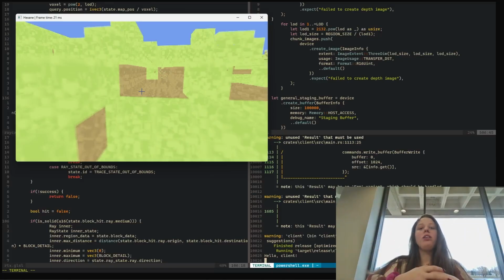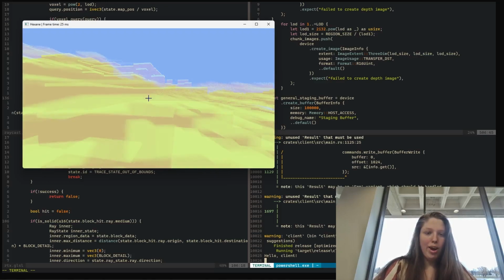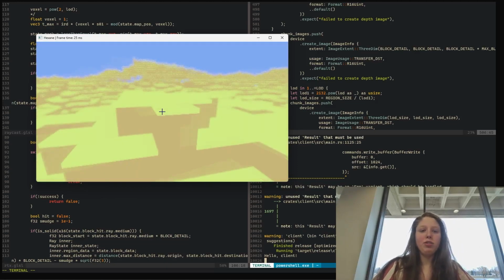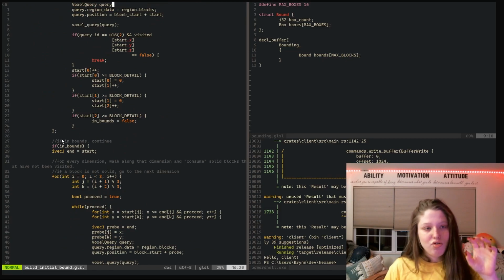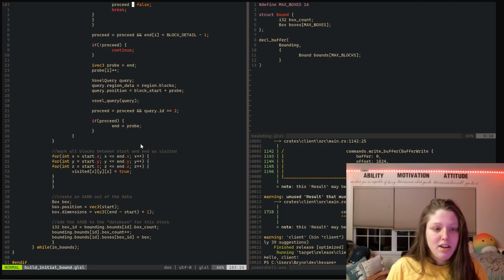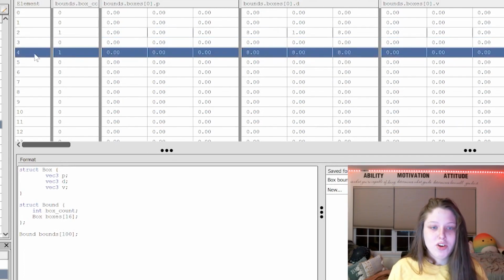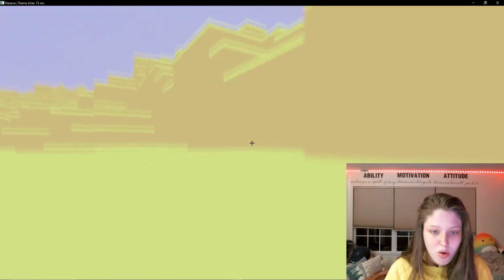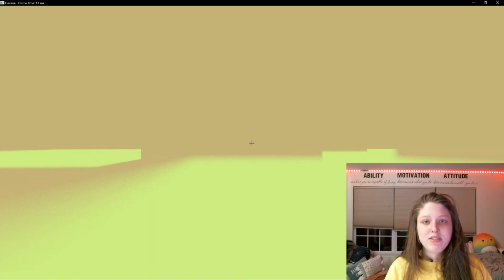Implementing physics for miniature voxels.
After putting on my programmer socks, I realized I didn't commit my changes from the night before; reimplementation was easy. Then, I realized that physics doesn't consider the size of the voxels but the block itself. Upon making this realization, I spend my day developing an algorithm that will fix this; following up with a demonstration.